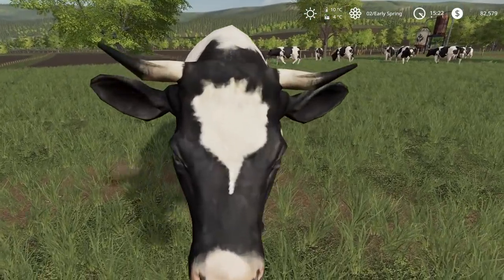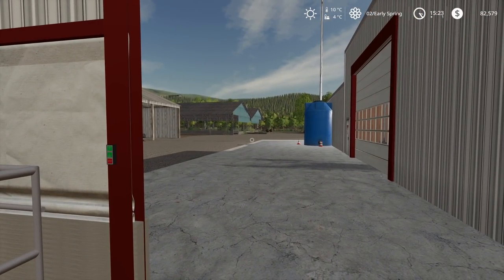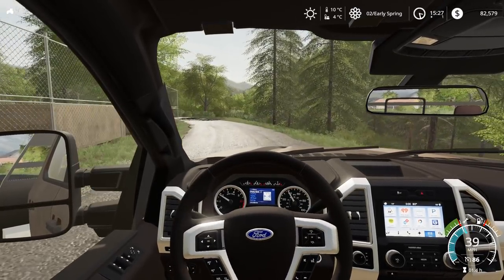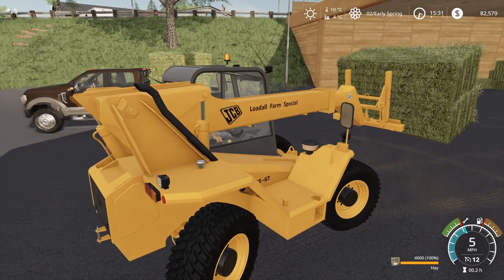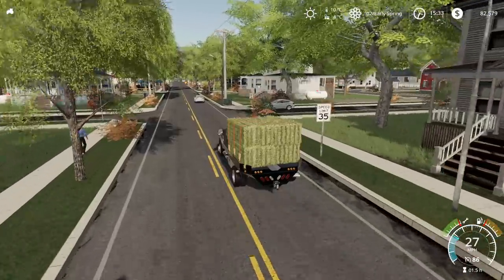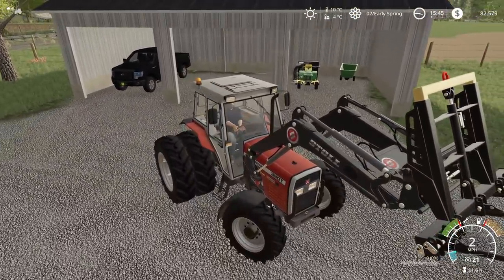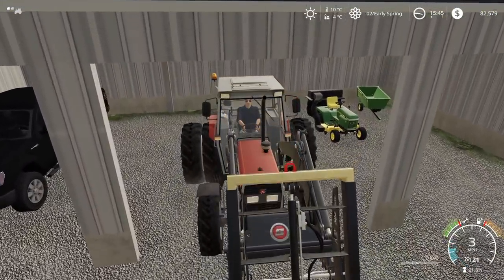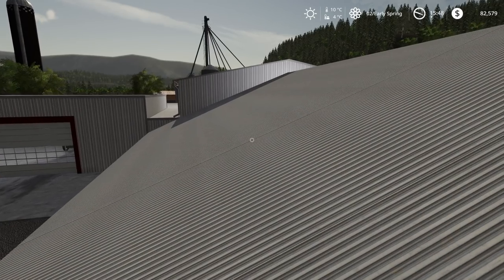LITTLE FIX ON OUR GIANT CATTLE BARN | Georgetown NY Roleplay | Farming Simulator 19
We've got a little project to try and fix a small problem with our cow barn.

PC Specs